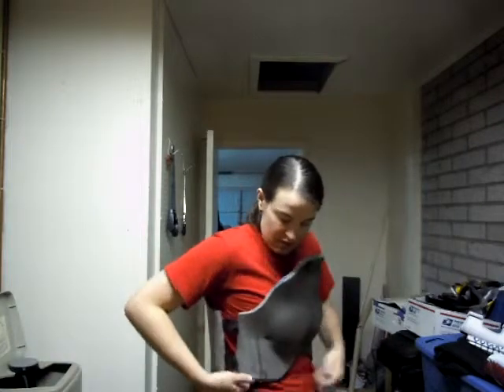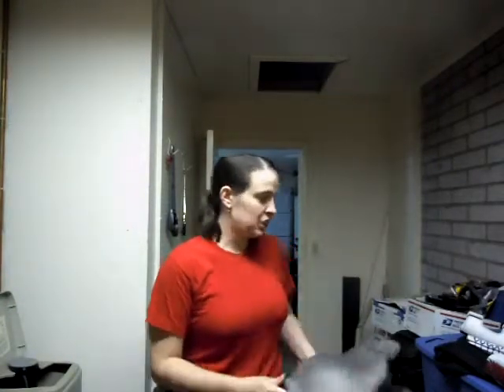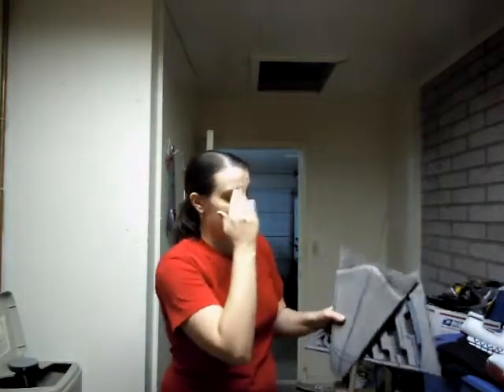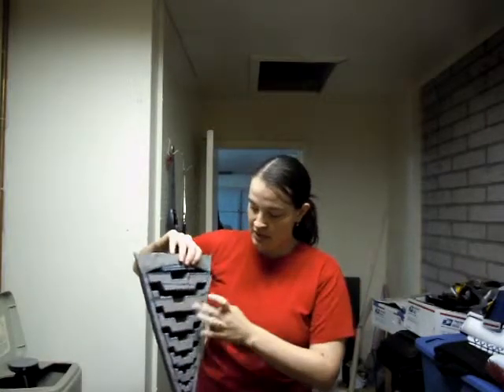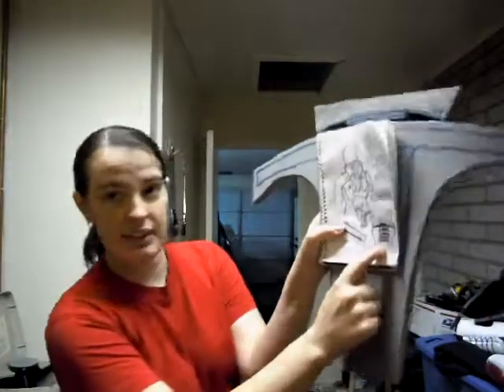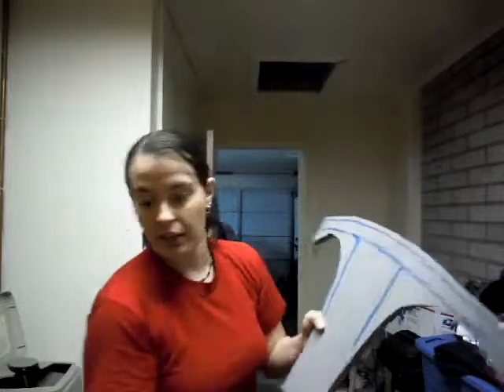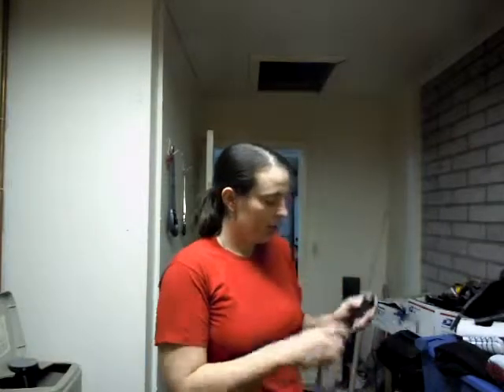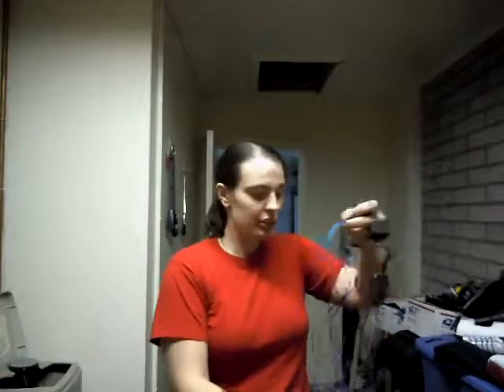Mass effect cosplay build: Chest plate completed (mostly)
Done with the front and back parts of the chest pieces. Now on to the the neck piece and shoulders!

As for the EL wire that I had mention, I am sorry that I had my information of where to get EL wire online was wrong. EL wire is sadly only sold online (or so the internet tells me) but you can purchase the stuff from either of these two sites and/or from Amazon.com.